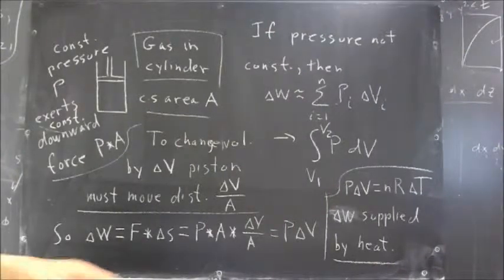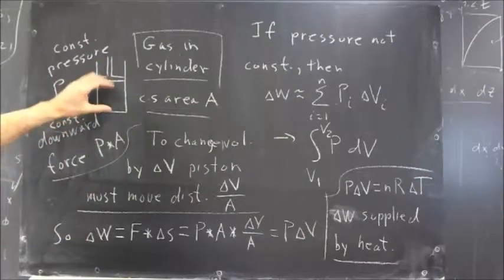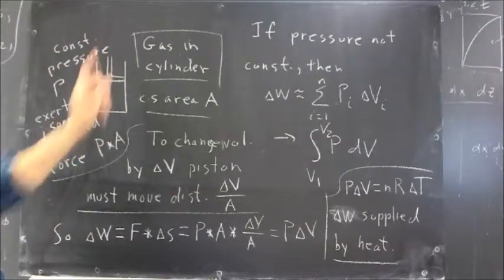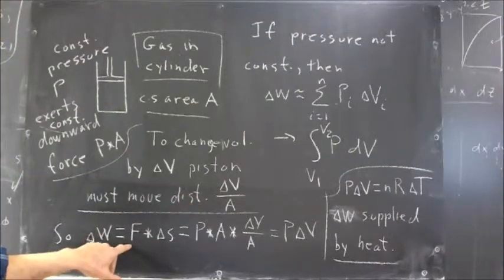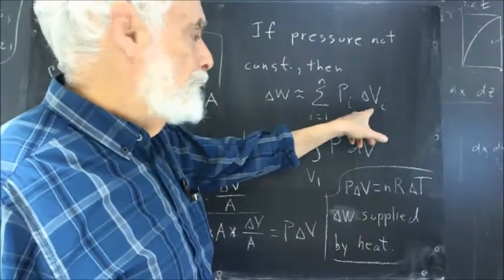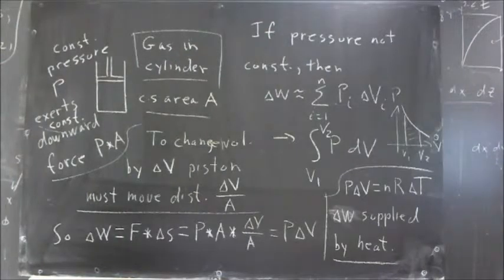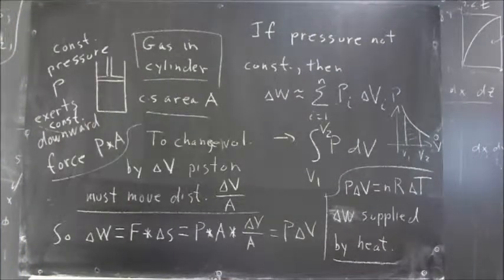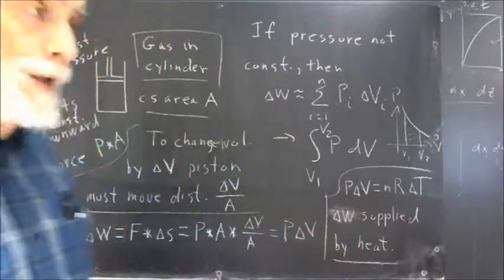232 024 work required to expand a gas